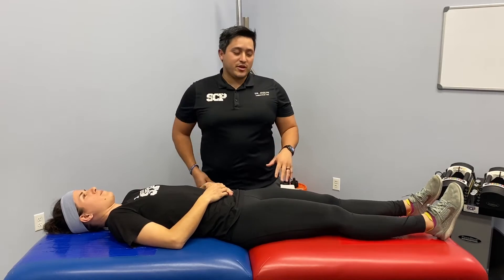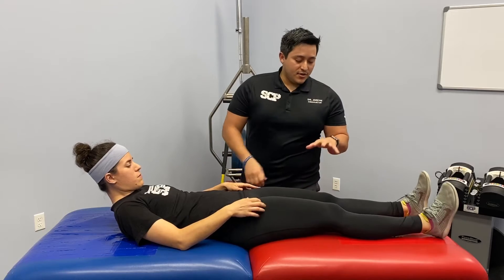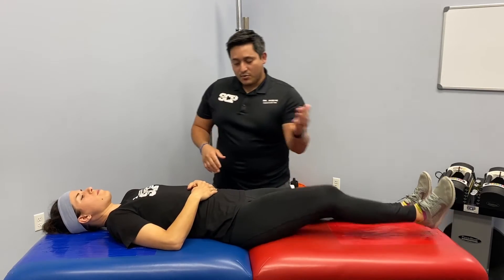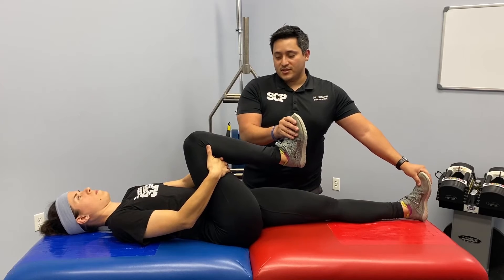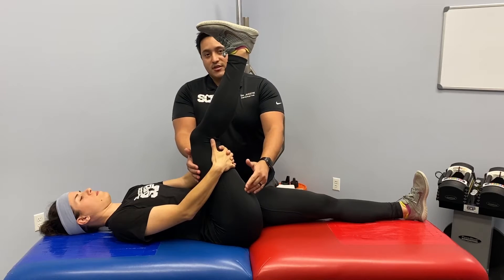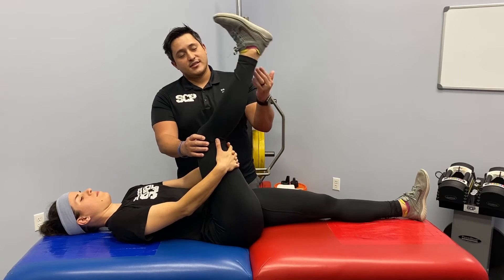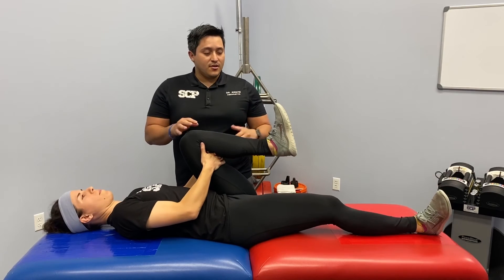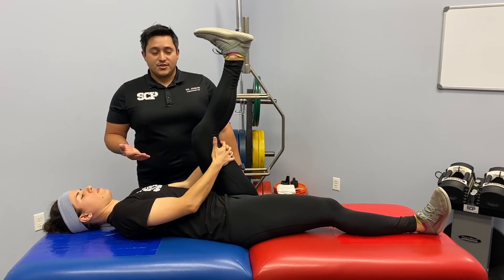Bent Knee Hamstring Stretch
The bent knee hamstring stretch is a dynamic movement exercise that is great for prepping the running muscles. See steps below to perform the bent knee hamstring stretch:

1. Lie on the floor (can also be a hard table or bed) and grab one leg (behind the knee) and bring towards your chest.

2. With both toes flexed upward, slowly straighten the leg you're grabbing and hold for a few seconds. Return the leg to the beginning and repeat.

3. Try to keep the opposite leg straight and on the ground.

4. Perform 6-8 reps per side.

[This content is not intended to be a substitute for professional medical advice, diagnosis, or treatment. Always, always, always seek the advice and care of your doctor or healthcare provider with any questions you have regarding any medical condition.]